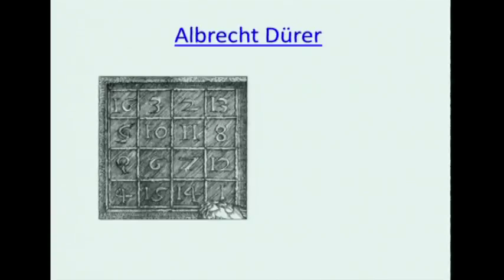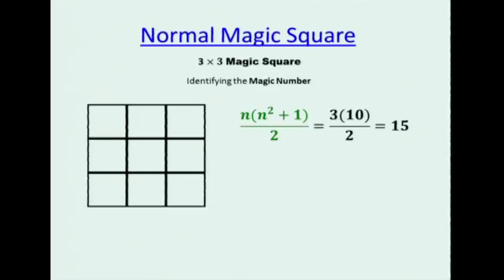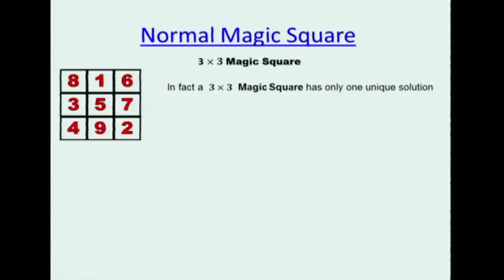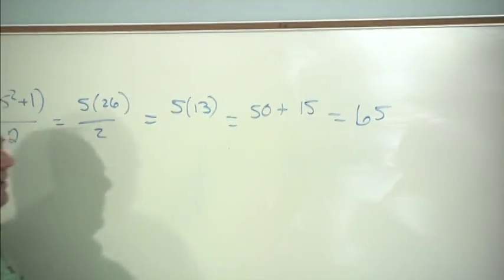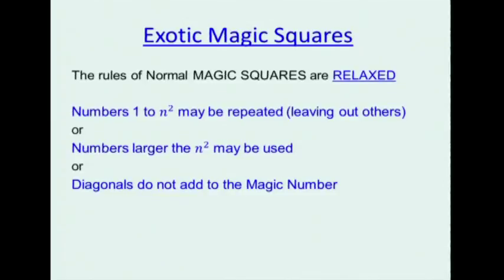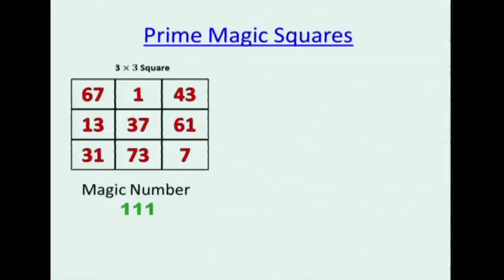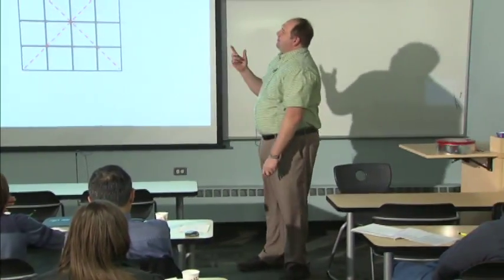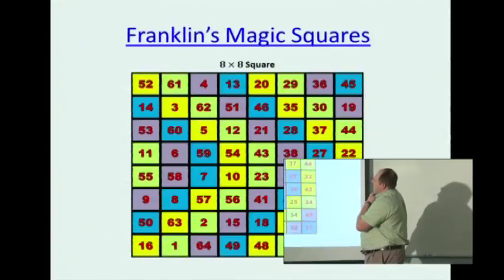Magic Squares by Brian Hadley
Magic squares have fascinated professional mathematicians as well as mathematical hobbyists for over 4000 years.  The Lo Shu magic square with its uniqueness captures the symmetry and beauty of mathematics, Dürer's square backdrops his famous engraving Melancholia, and Benjamin Franklin constructed them to keep his mind sharp.  We will explore a few magic squares and unlock some of their mysteries.